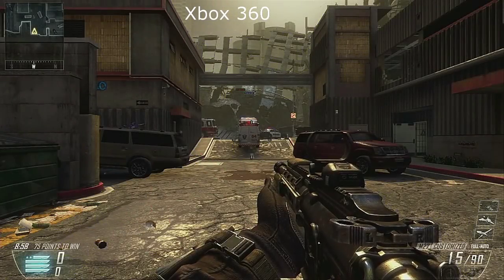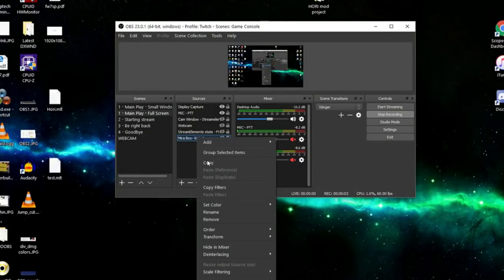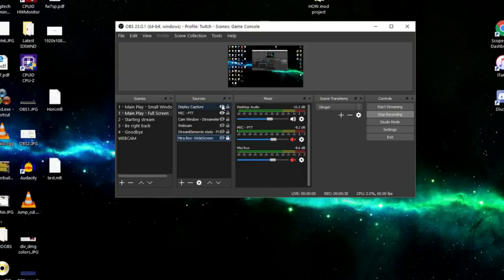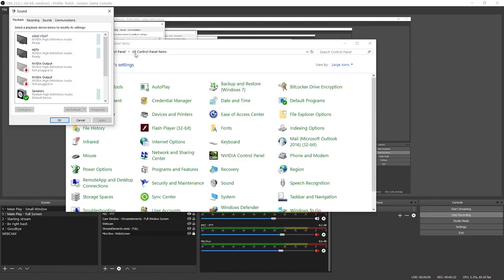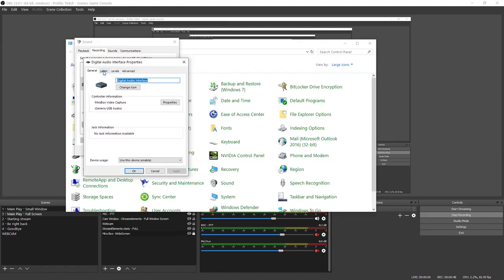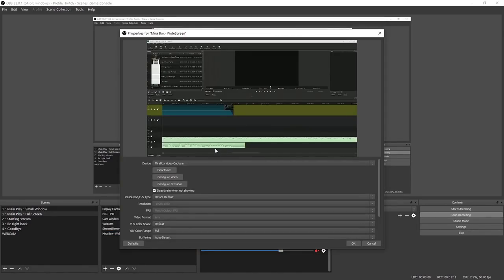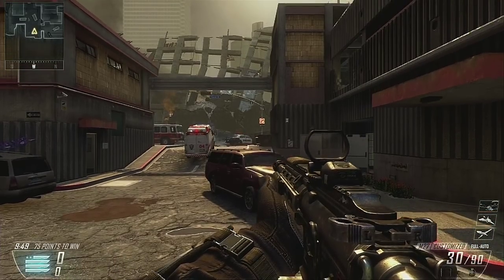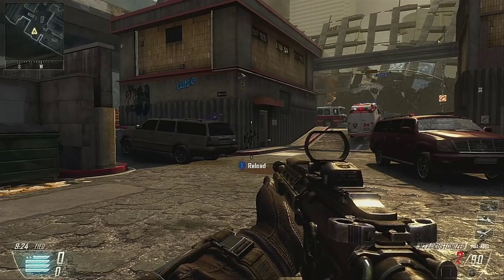FIX OBS Audio delay with external capture device (NO Offset settings needed!) - *2025*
FIX your OBS audio delay! - Please LIKE if you found it helpful :)
*ADDED TIP in description in case you have specific issue*
Still works in 2025!

In Windows 10, configure a setting that will allow you to use the USB audio connection from your external capture card.  And NO offset sync settings was used!

*Update* - Also informed this works in Windows 11.

*Extra TIP* - After hearing SOME instances from viewers of this happening, thought I mention it:

Hearing ECHO (double audio)?
MUTE your Capture card sound.  I know it sounds weird but the issue stems from the sound outputting in 2 places, 1 from the capture card and the other coming from your desktop audio .  Sometimes people have different OBS settings that output sound.  Once you do, your desktop audio will be the main audio output source.

00:00 - Intro
00:27 - Example of issue
00:49 - Attempt to fix
01:23 - Fix the audio

This fix is applied to external capture devices if a USB cable is connecting the device to a computer.

NOTE -  There are some capture cards that require a driver install in order to work, those I believe wont have this option.  But there are cards in the market that are 'plug n play' and are driverless (UVC).  Those are the ones that Windows should recognize and you should see the setting in the 'recording' tab option.

*For Avermedia LGP 310 devices - the device wont show up in the 'Recording' TAB because its not a UVC (Plug and Play) device.  You will need to download drivers and make different adjustments.  Please check out this link for help on that